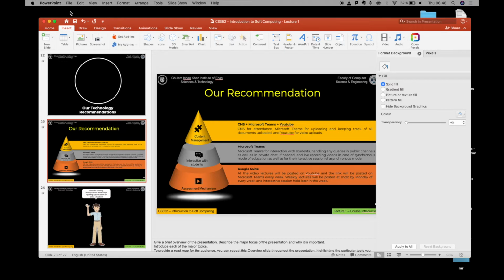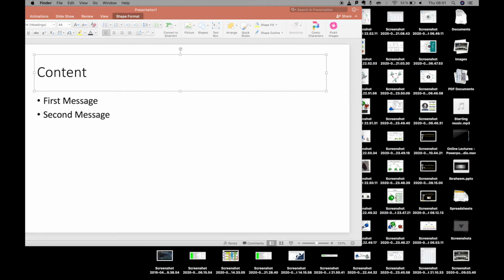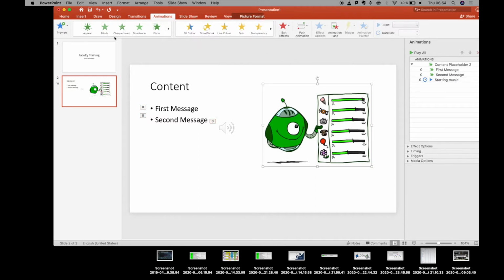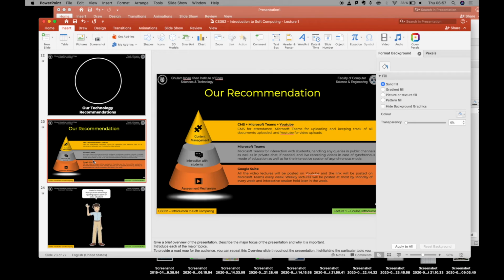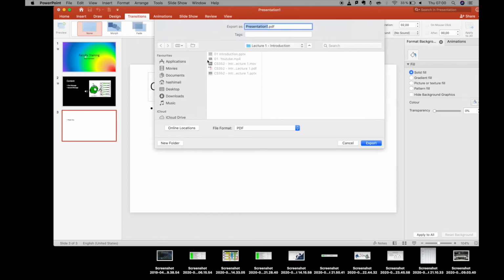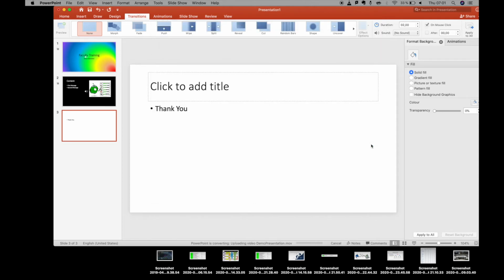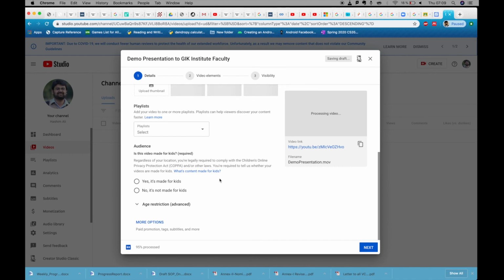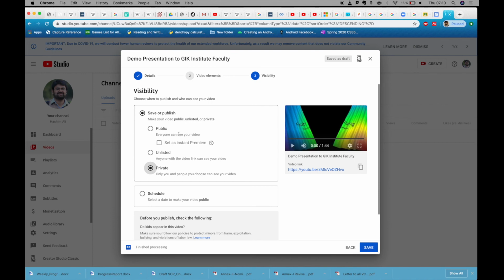Demo Technical support for delivering asynchronous Lecture - Microsoft Powerpoint & Youtube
This video is made for demonstrating to faculty members at GIK Institute, how they can utilize Microsoft Powepoint for preparing lecture contents, then conerting it into a video, and then uploading it on Youtube for conducting asynchronous as well as synchronous lectures. The aim is to let them start with installation of Microsoft Office 365 suite, get the username and password from IT department through a mail sent to Mr. Salman, and then use Microsoft Powerpoint for preparing video lectures and that is also shown in this demo.

It is delivered by Dr. Raja Hashim Ali, Assistant Professor, Faculty of Computer Science and Engineering in Spring 2020 (April 2020).